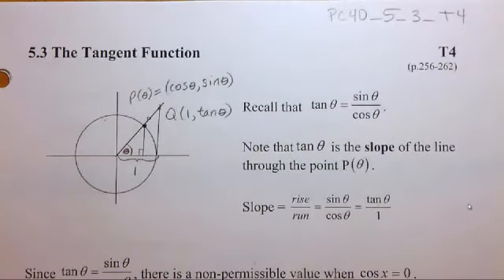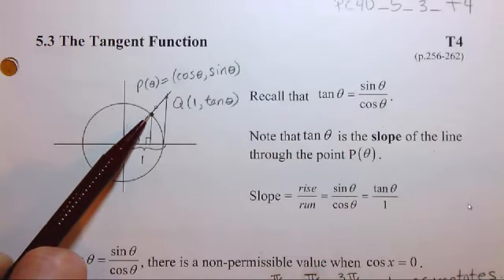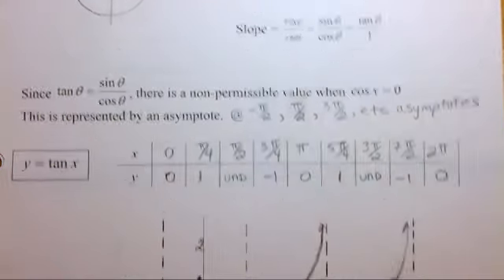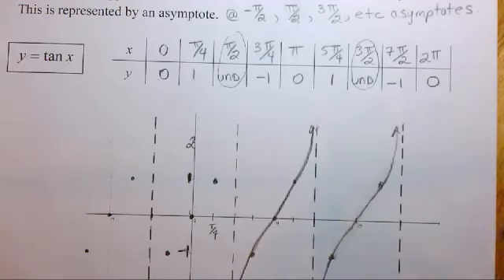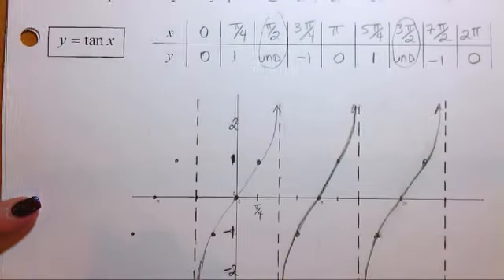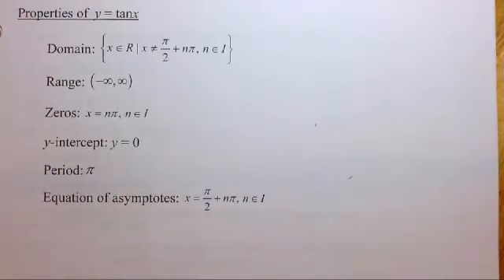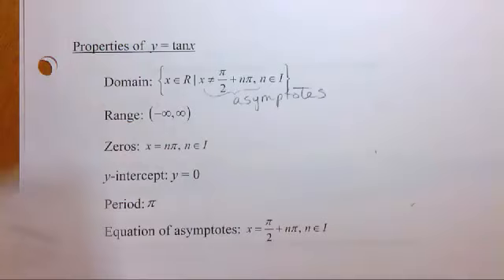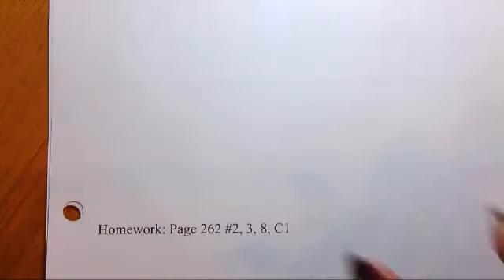pc40 5 3 T4